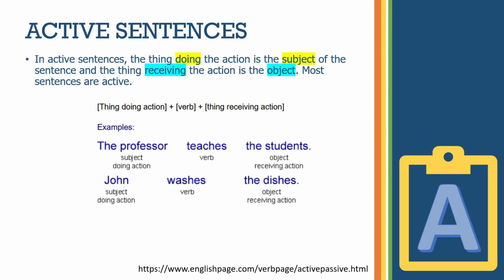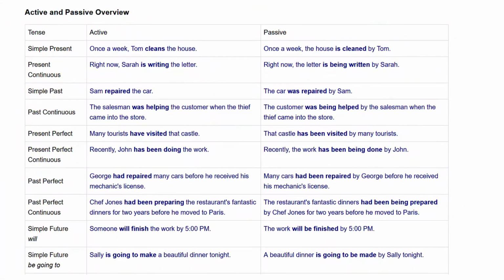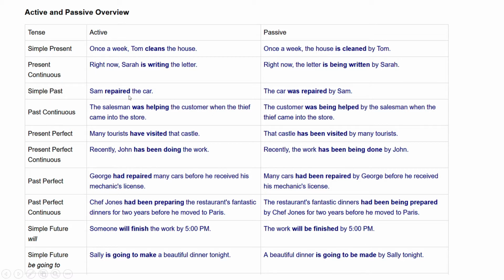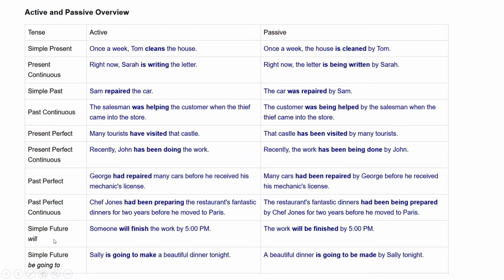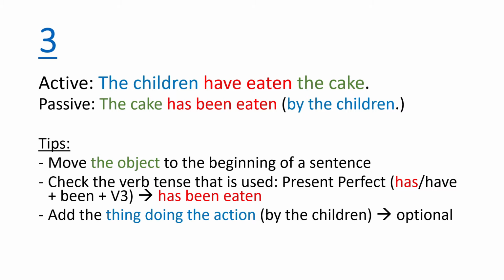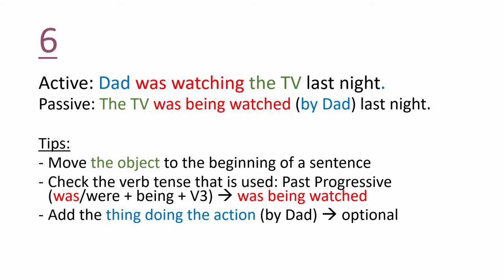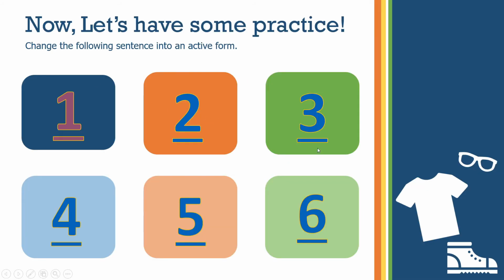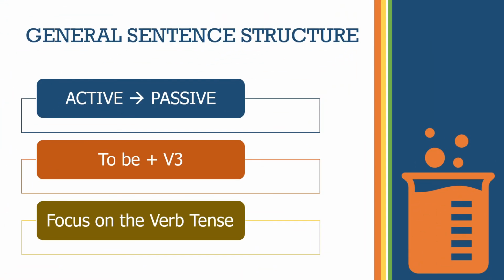Kupas Kalimat Active-Passive in English untuk Skor Tinggi di IELTS Writing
Pada pembahasan kali ini, saya akan membahas tentang kalimat Aktif-Pasif dalam Bahasa Inggris. Jika mahir dalam kalimat aktif-pasif ini, kalian akan mampu meningkatkan nilai IELTS Writing kalian.

Kemampuan menggunakan beragam variasi kalimat dalam Bahasa Inggris dengan tepat menunjukkan bahwa level Bahasa Inggris kalian berada di atas IELTS Band 6.0.

Jadi, mari kita dalami pelajaran Grammar Writing di video kali ini.

Jika ada request topik grammar apa yang ingin dibahas di video selanjutnya, silakan tinggalkan komentar atau kirim email saja ya.